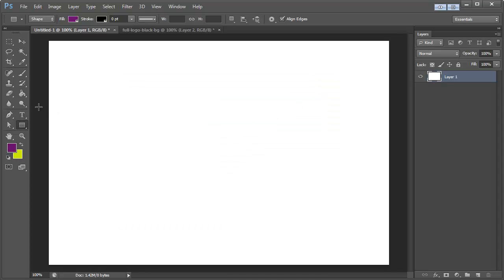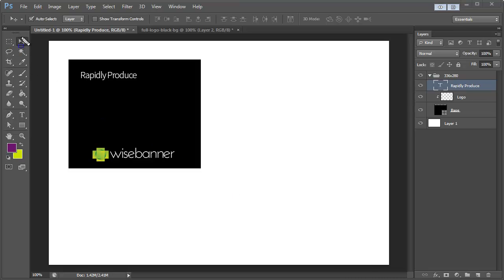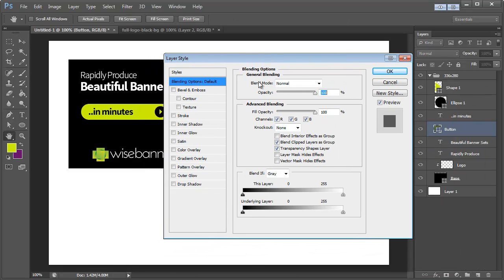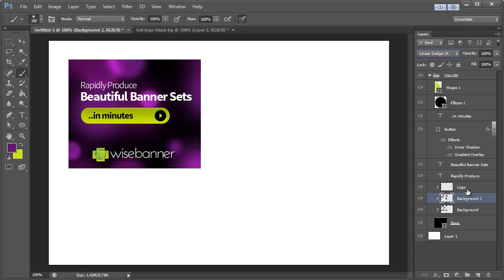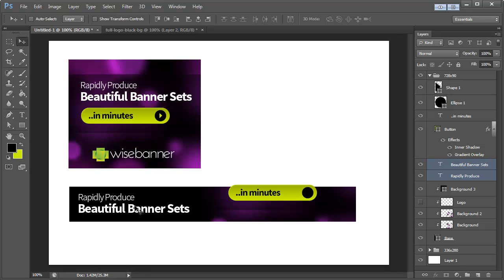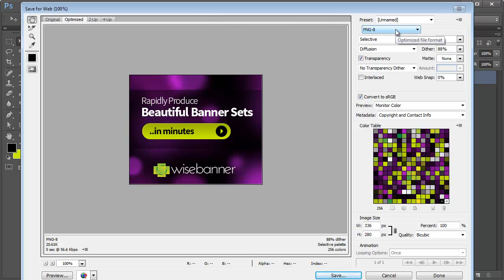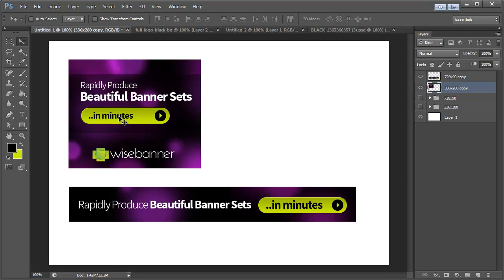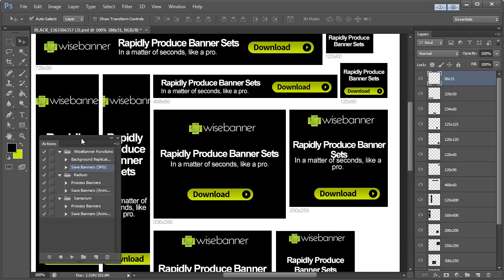Banner Design in Photoshop CS6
Learn the process behind designing banners in Adobe Photoshop CS6.  Also watch how my new banner creator for Photoshop works.

(Right click and save as after you visit it in your browser)